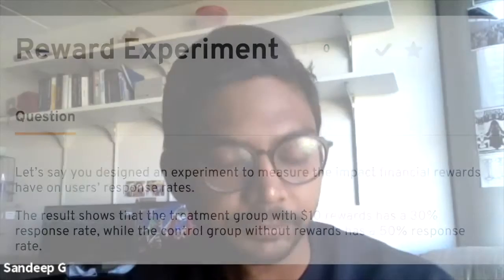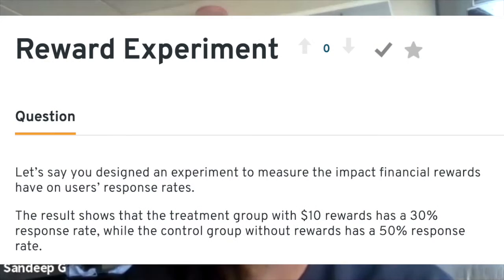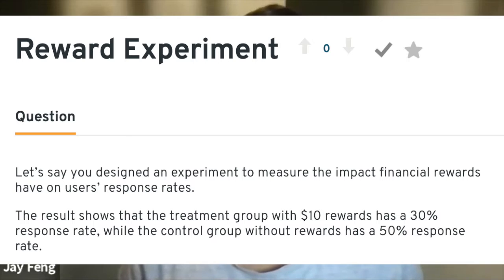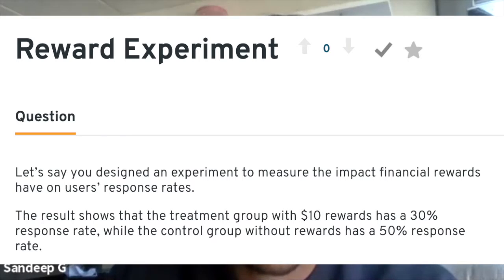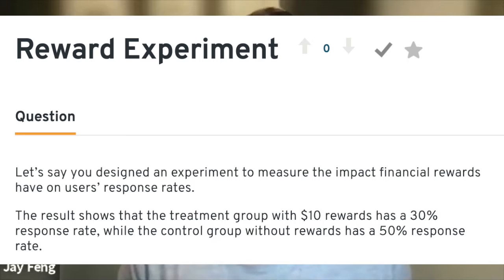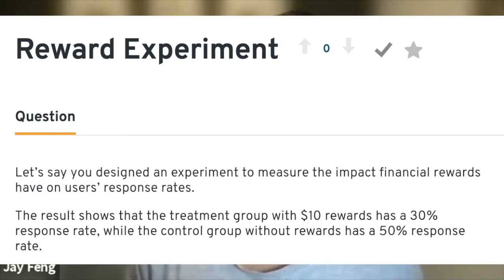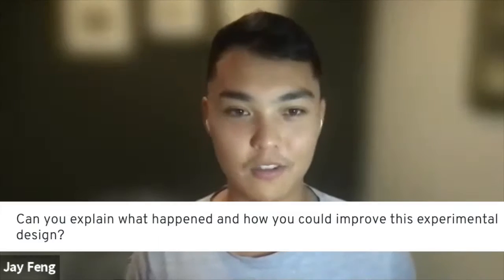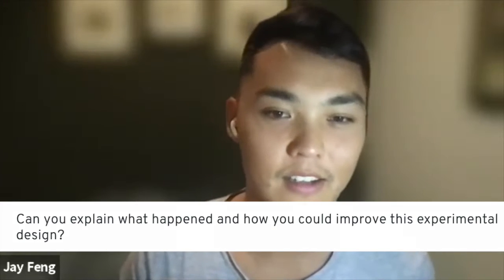A/B Testing Interview with a Google Data Scientist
I'm back with Sandeep, an ex-Google data scientist and Ph.D. student at the University of Minnesota, who answers an A/B testing mock interview question asked by several companies like Airbnb, Asana, and Square.

Looking to hire top-tier data scientists like Sandeep? Outsearch.ai leverages AI to streamline your hiring process, matching you with experienced professionals skilled in A/B testing and other crucial data science techniques